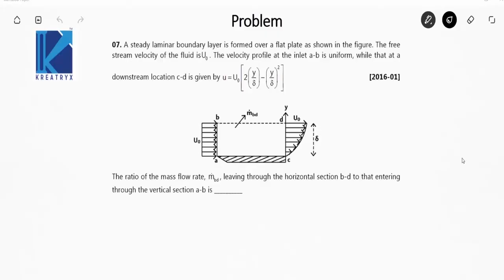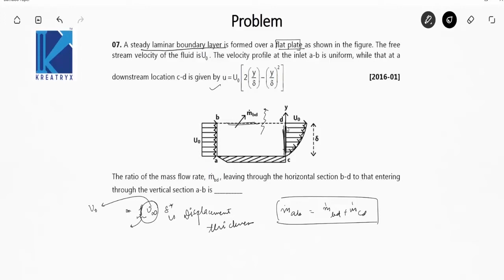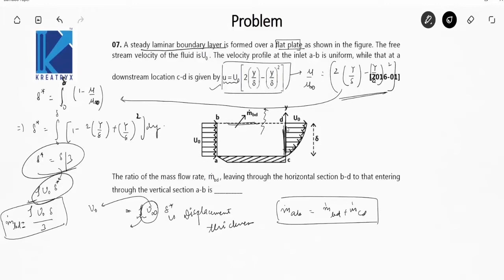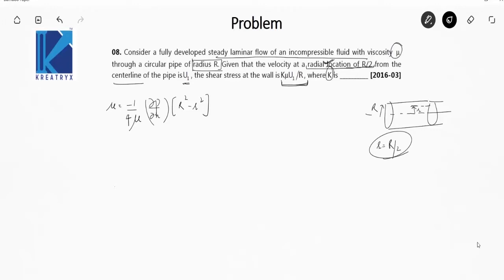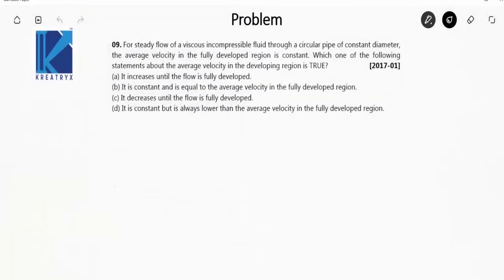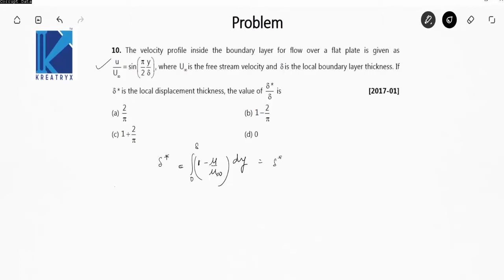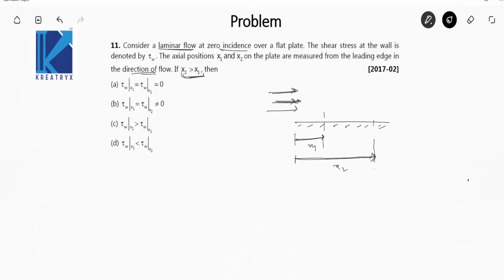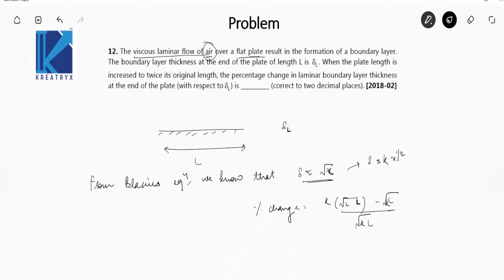Lec 8 | Viscous & Turbulent Flow (Part 2), Fluid Mechanics | GATE (ME)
3 Days To Go

⏳ Duration: 45 Minutes In this video, Viresh Manocha Sir has taken up some previous year's GATE questions from Viscous & Turbulent Flow, Fluid Mechanics & explained the problem-solving approach to solve those questions. If you are preparing for GATE Mechanical Engineering Exam then this video will prove to be helpful to you for solving questions in the GATE exam.

Courses